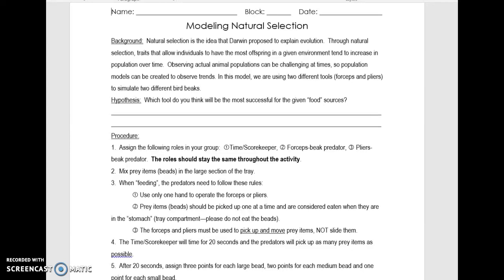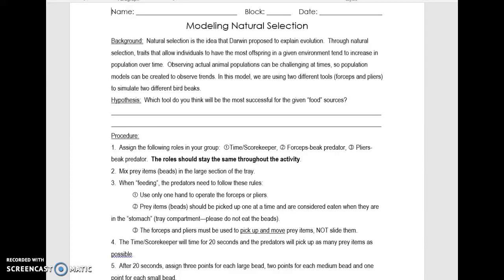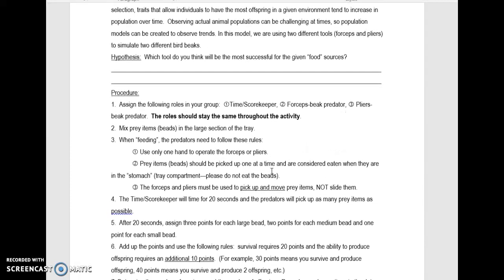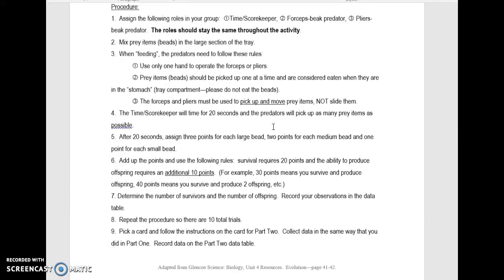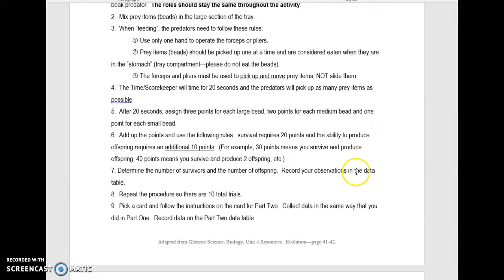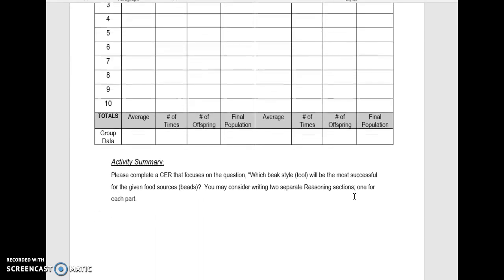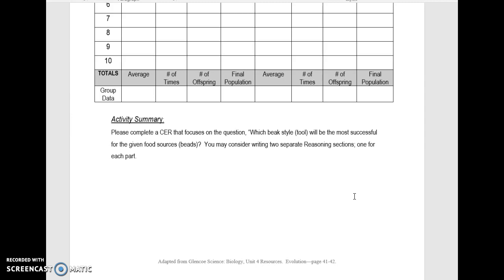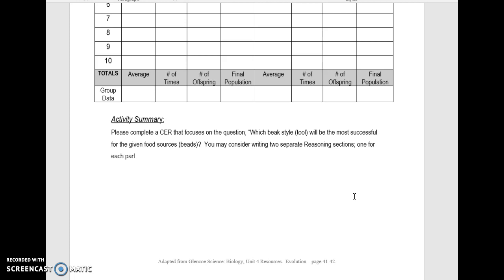Modeling Natural Selection Activity explanation